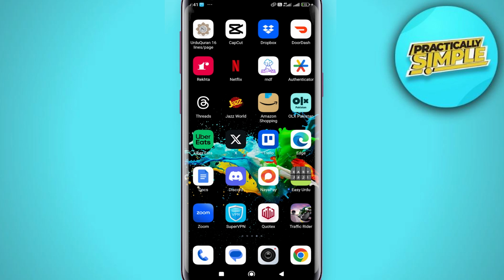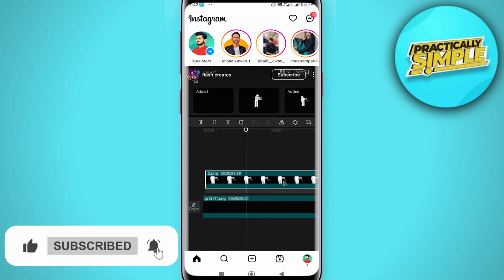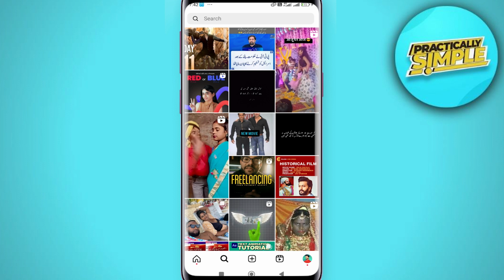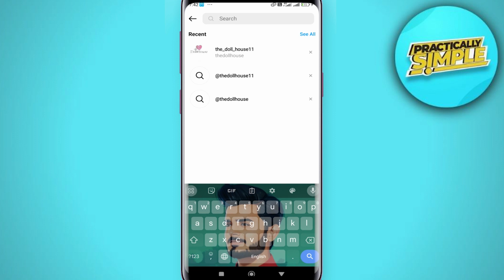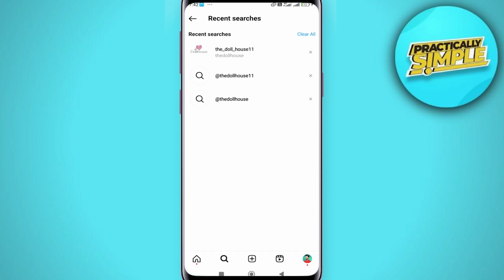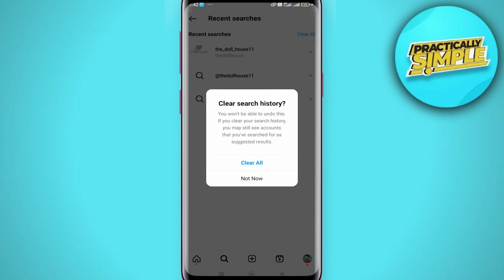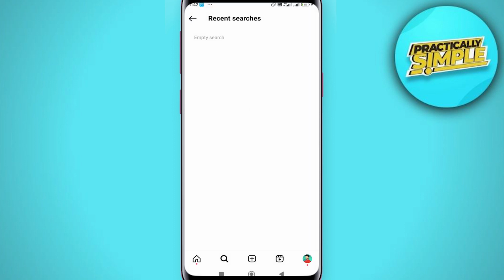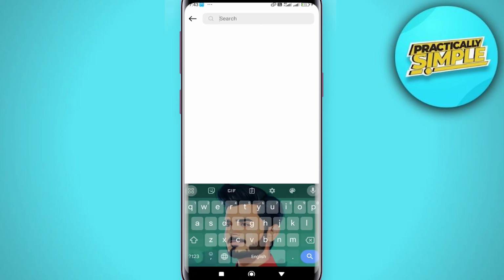How to Clear Your Instagram Search History - 2024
If you want to Find How to Clear Your Instagram Search History but don't know how to do it, then this tutorial is for you!

In this tutorial, I'm going to show you How to Clear Your Instagram Search History.